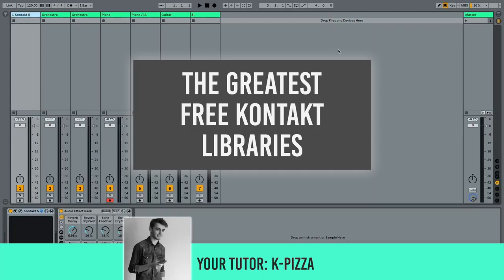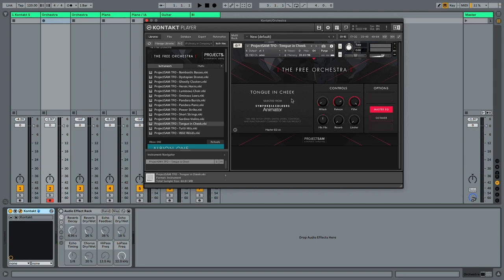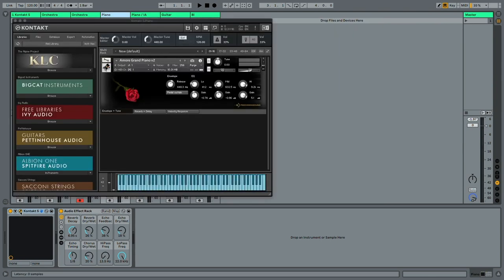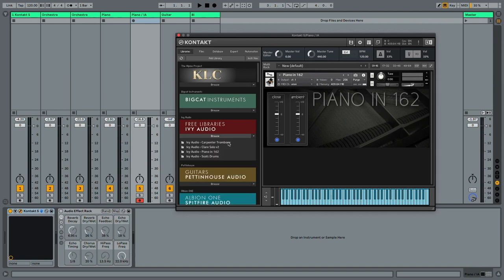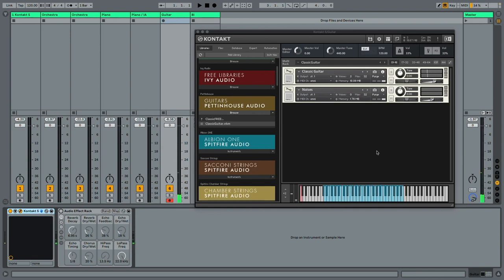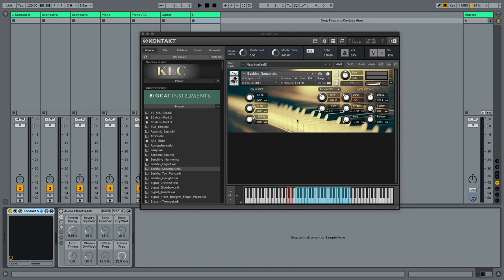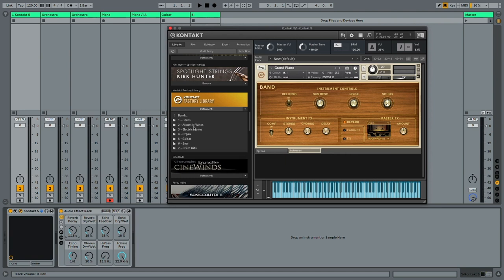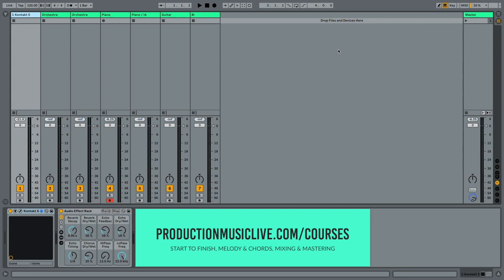Top 7 Free Kontakt Instruments Libraries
Timestamps:
00:00 Start

00:50 [Orchestra] The Free Orchestra from Project Sam - Includes a lot of highly professional, extremely good sounds for scoring, as well as for orchestral parts in various genres. Probably the most professional free orchestral library out there. A very useful freebie.

01:40 [Orchestra] The Alpine Project - A collection of instruments made from public domain samples. Very useful strings, brass and woodwinds sections.

02:40 [Piano] Amore Grand Piano from Precisionsound - Beautiful grand piano, probably my first choice.

03:20 [Piano] Piano in 162 from Ivy Audio - An alternative piano option, very highly responsive and dynamic.

03:44 [Trombone, Solo Vocal, Drums] Carpenter Trombone, Clare Solo, Scott Drums - Very professional sounding freebies from Ivy Audio, especially the trombone, but the solo vocal is stunning too.

04:34 [Guitar] Pettinhouse Audio Guitars - Acoustic Guitar, Electic Guitar, Classical guitar, as well as some useful keyboard patches are great freebies as well. They include very realistic noises of frets - highly detailed sampling.

05:45 [Various Instruments: World instruments, Pianos, Guitars, Orchestras, etc.] Bigcat Instruments List - Probably the biggest free resource out there. Hundreds of free-to-use sounds are available on the Bigcat Instruments site. It definitely includes some gems, like some of the world instruments.

07:07 [Various Instruments: Band, Choir, Orchestral, Synths, Urban Beats, Vintage, World] Kontakt Factory Selection - The most widely known, yet extremely usable library. It comes with the full version of Kontakt and can get you started with some very useful sampled instruments of all kinds.